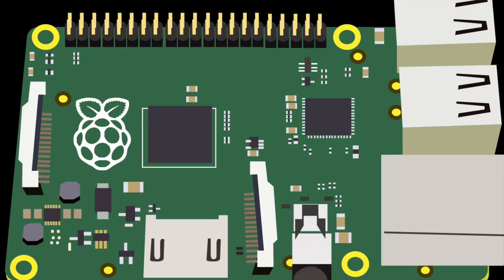BrickPi for LEGO MINDSTORMS & Raspberry Pi robots at University of Tulsa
The University of Tulsa's Electrical Engineering Department used the BrickPi, a Raspberry Pi & LEGO MINDSTORMS kit, in their robotics course as an option for students to work on improving their programming skills and learning more about the integration of hardware and software. To learn more about the BrickPi go